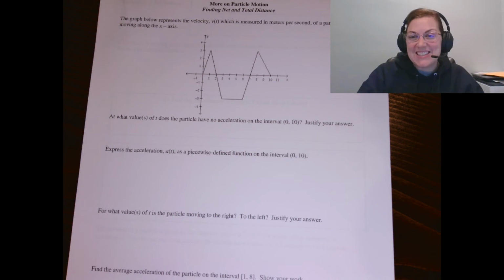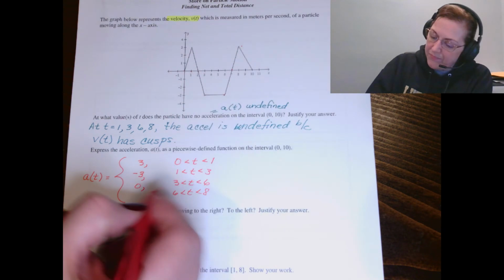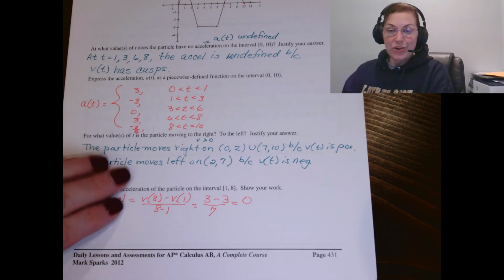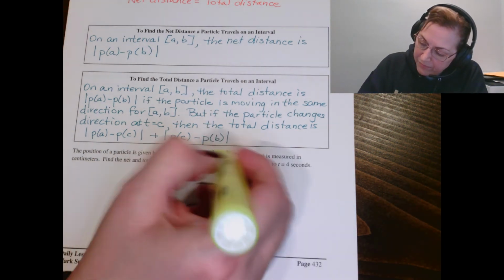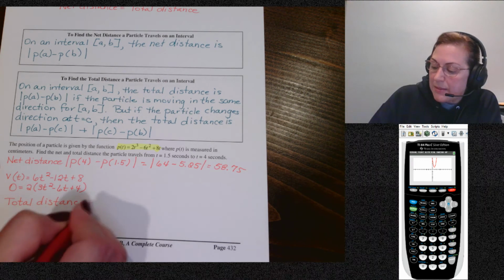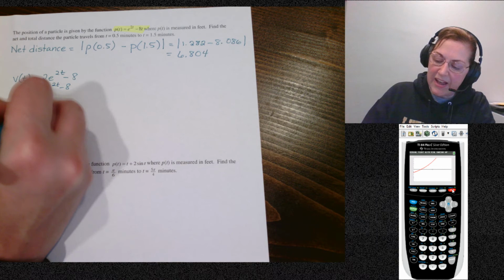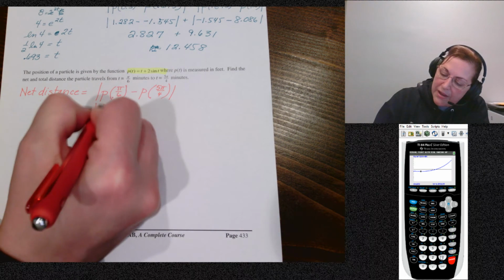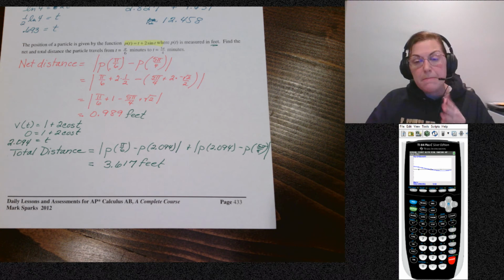AP Calculus AB - Net Distance vs Total Distance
In this video, I net distance and total distance with particle motion.